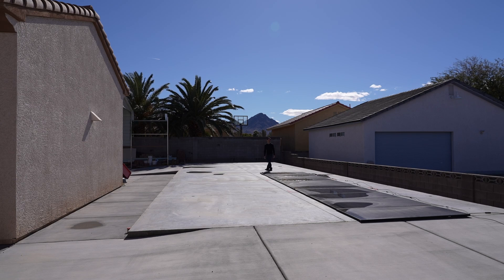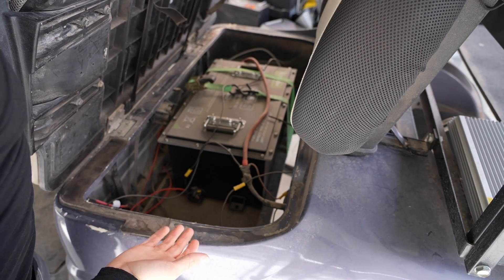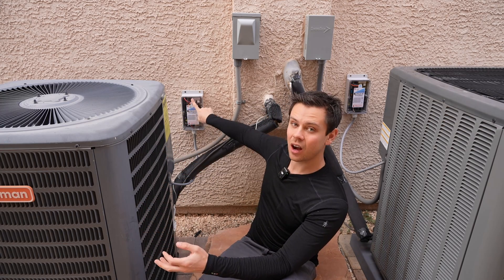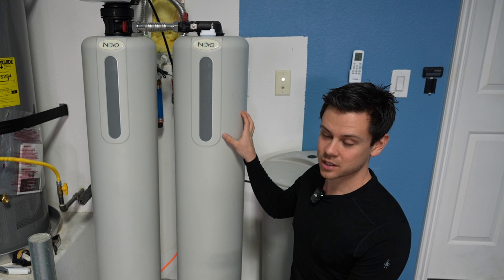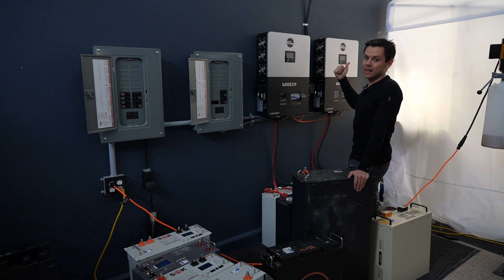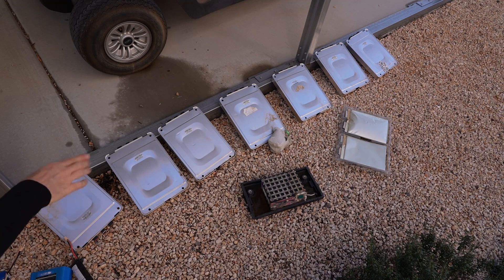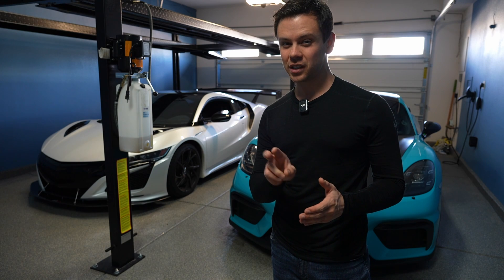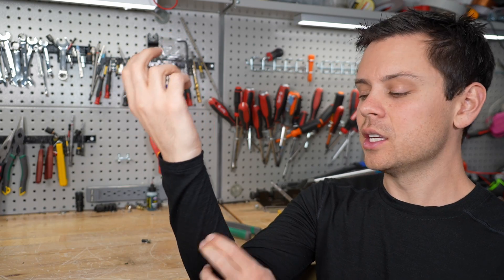Workshop #2 Update! And other projects I am working on (Including my Catio!)